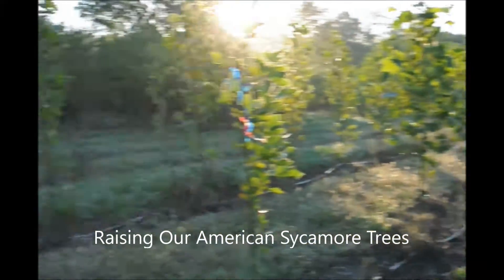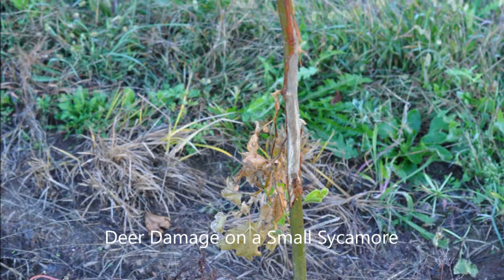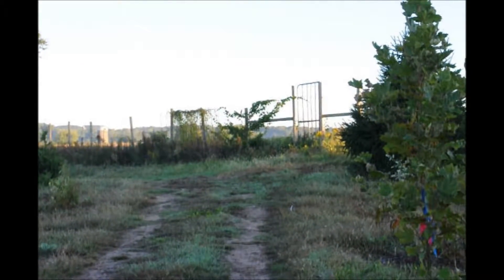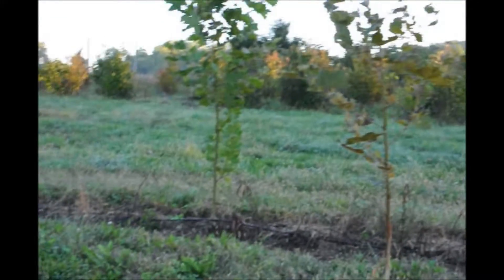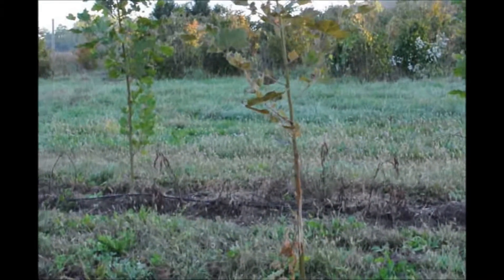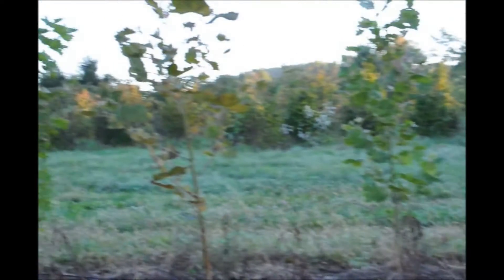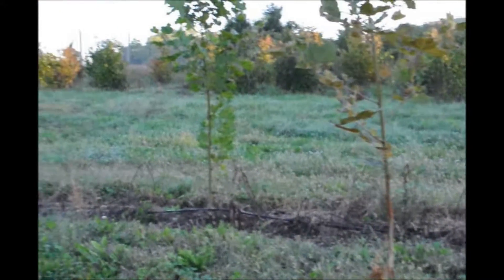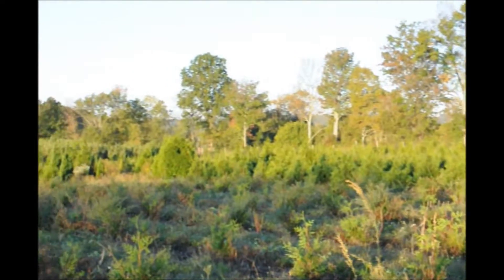One Big Growing Tree The Sycamore